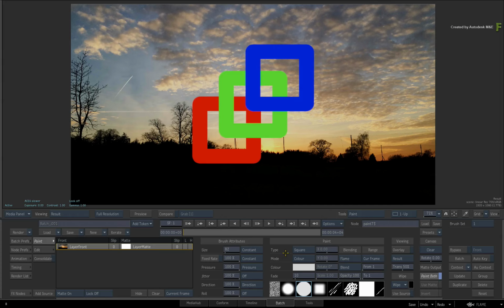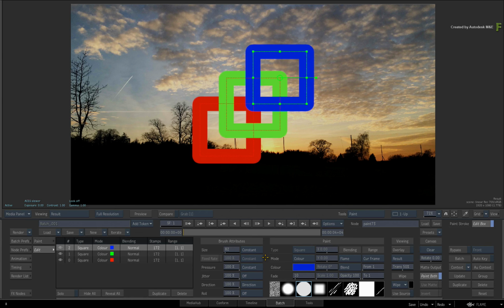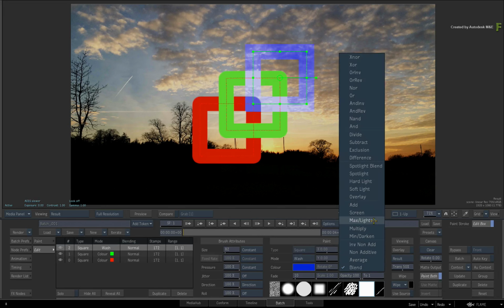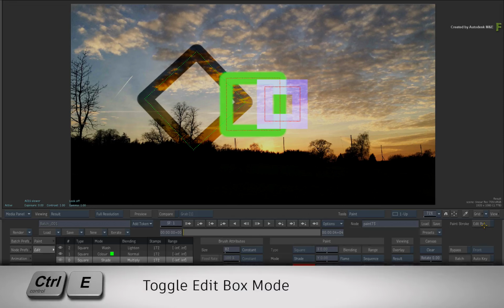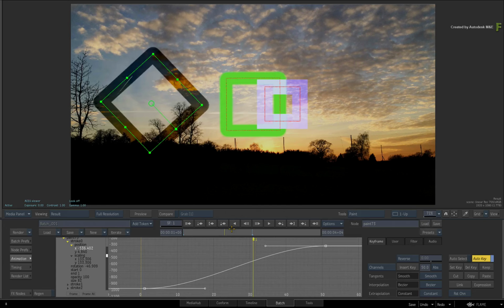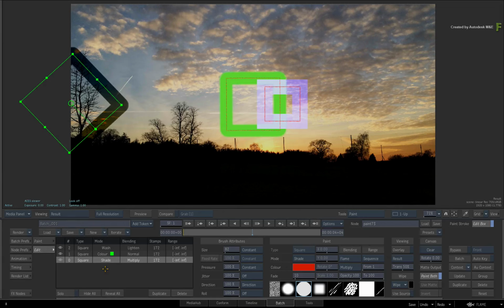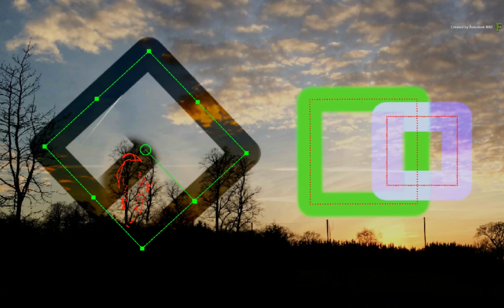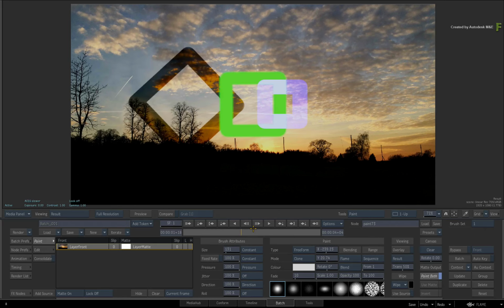Batch Paint - Part 3 - Editing and Animating Paint Strokes - Flame 2018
Level: Intermediate

In part 3 of the Batch Paint Series, we’ll run through the workflow of editing paint strokes on the canvas.

Almost every property can be edited as well as animated.

This opens up a whole range of functional and creative opportunities now available in Batch Paint.